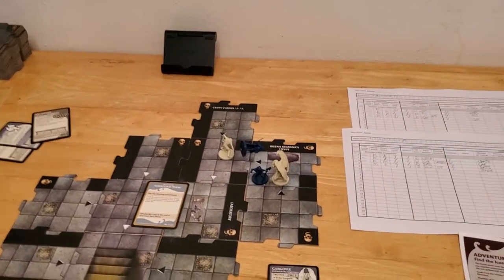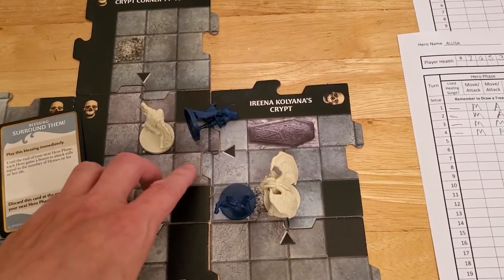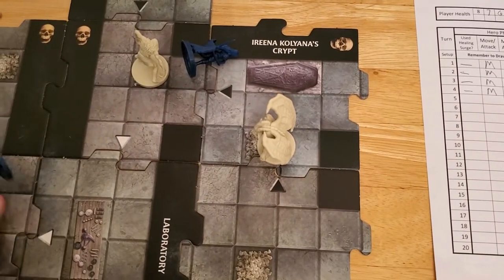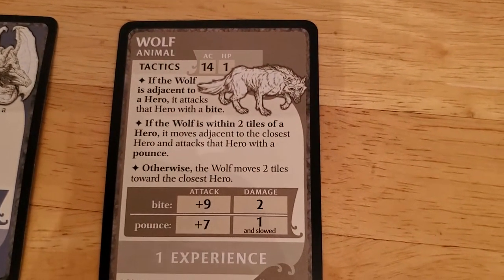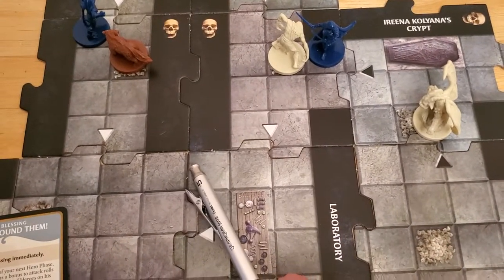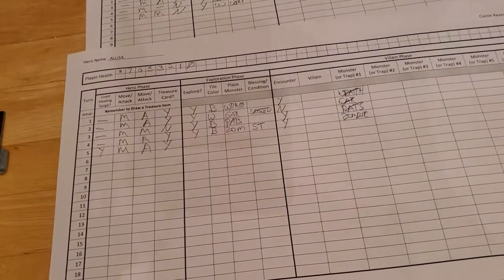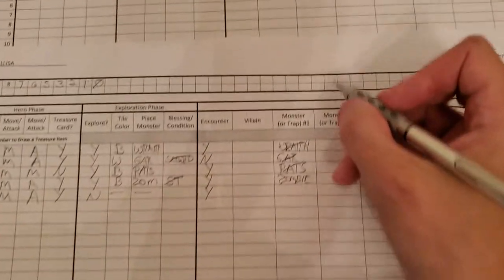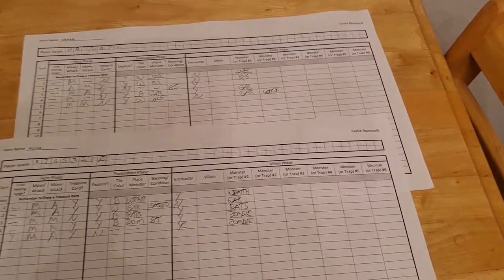Castle RavenLoft Board Game - Adventure 2 [Turn 5]